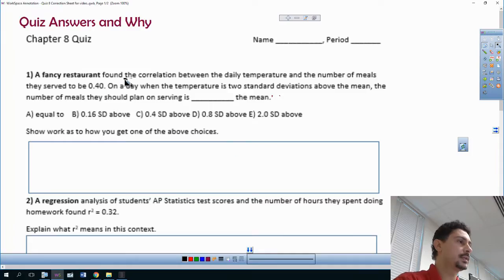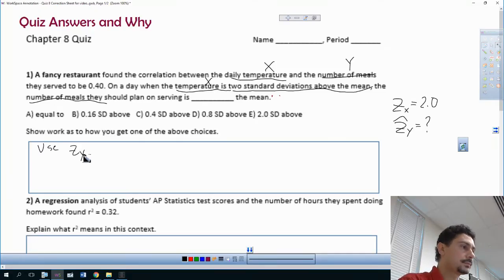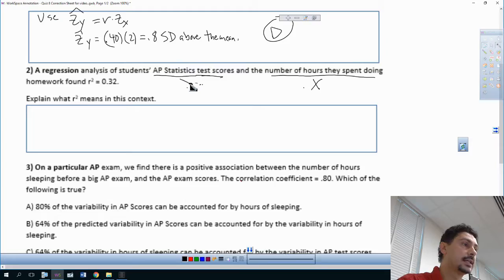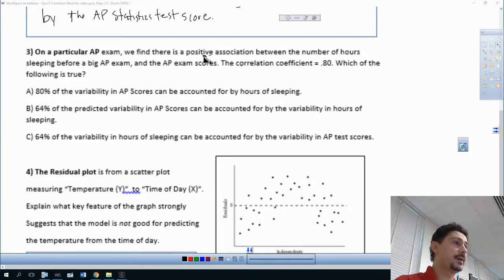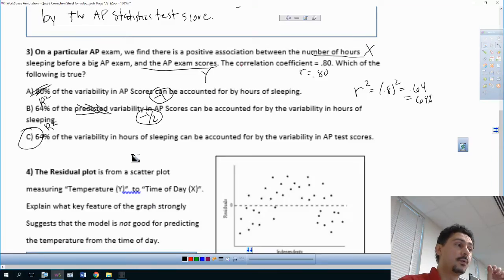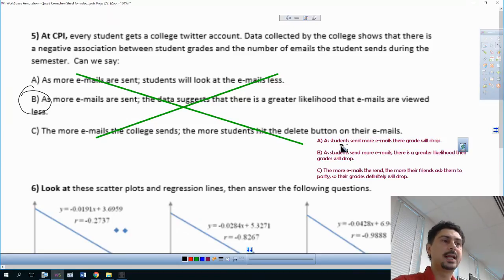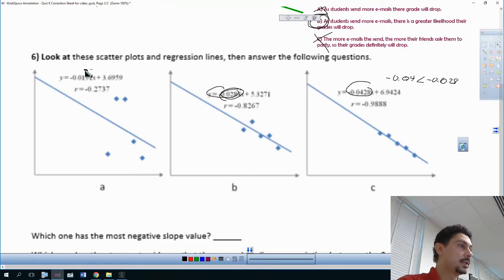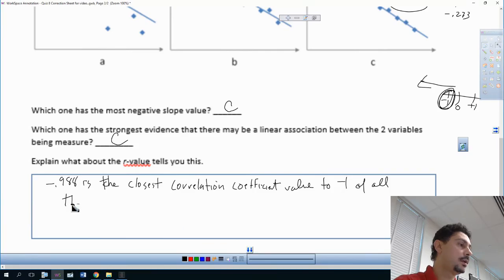Answers to Chapter 8 Quiz